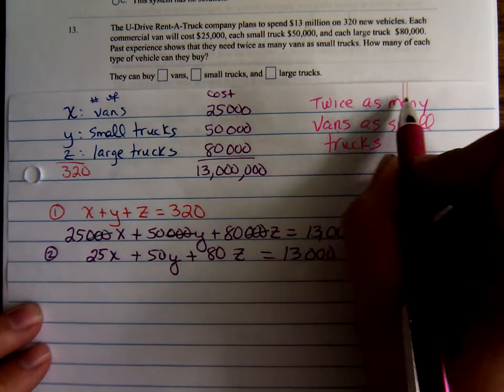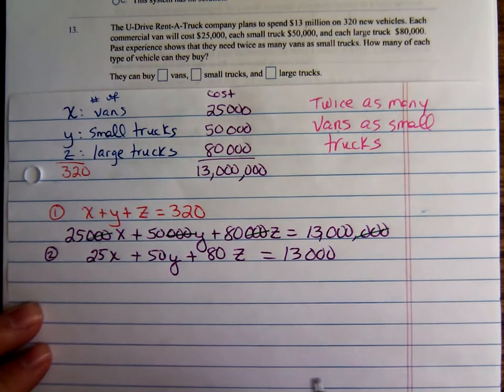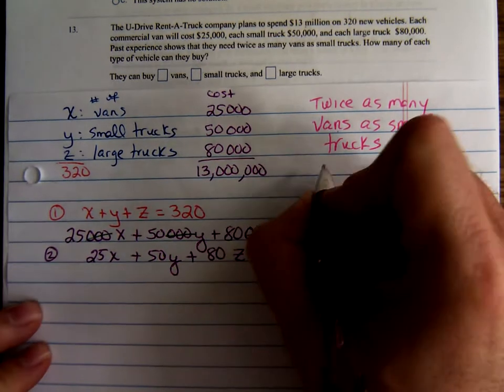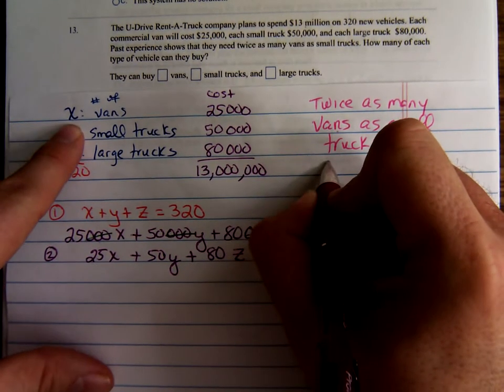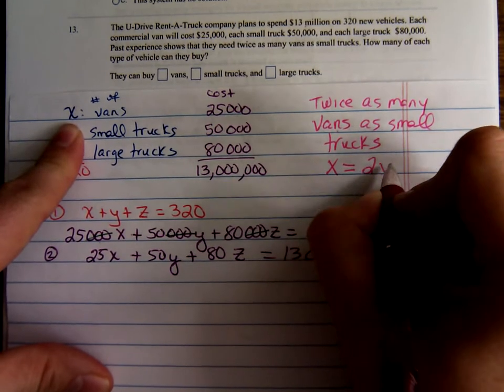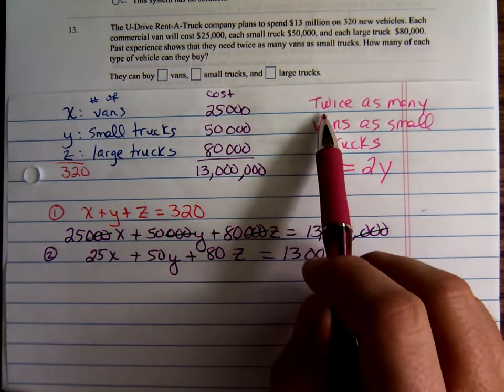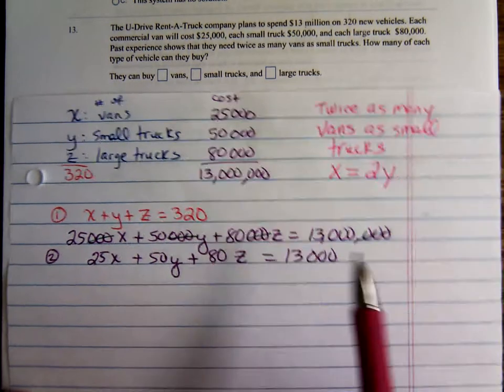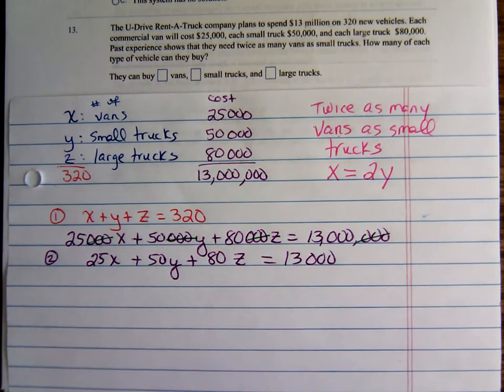Math 1324 Applications of Gauss Jordan Elimination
Mr. Precella solves some ;inear systrm of equations application problems for his Math 1324 class.